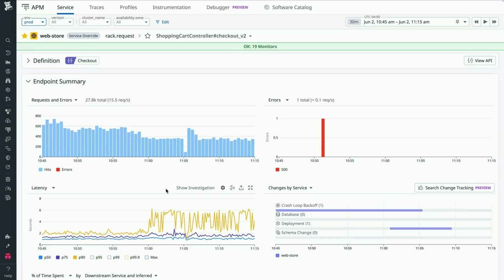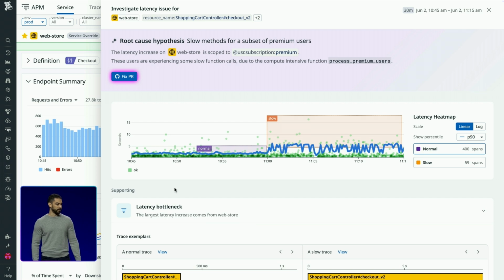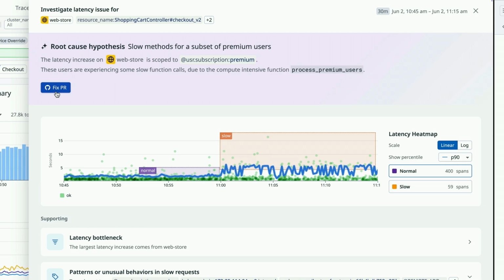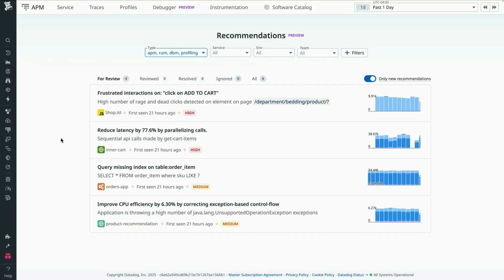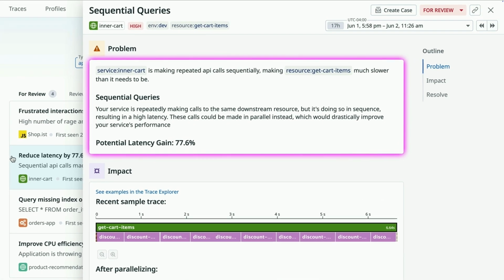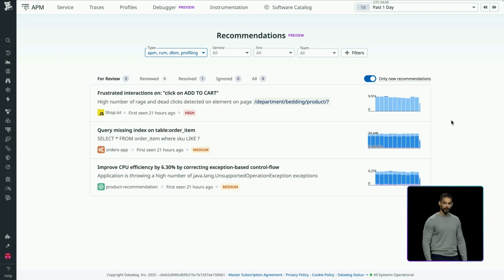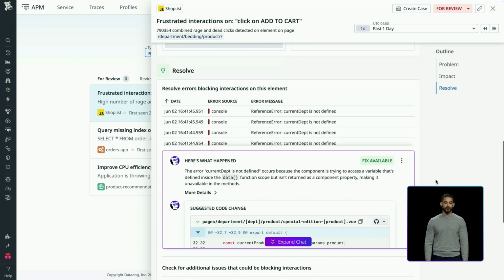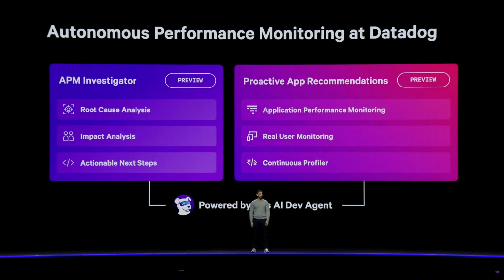New in APM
Datadog’s Latency Investigator for APM—now in Preview—automatically investigates hypotheses in the background, comparing historical traces and correlating change tracking, DBM, and profiling signals. This helps teams quickly isolate root causes and understand impact without combing through raw telemetry data.

Fill out this form to request access Proactive App Recommendations helps you stay ahead reliability issues by analyzing telemetry from APM, Real User Monitoring (RUM), Continuous Profiler, and Database Monitoring (DBM) to automatically detect issues and propose actionable fixes. You can go from detection to resolution in a single workflow, and generate a pull request to apply a recommended fix, all without leaving Datadog.